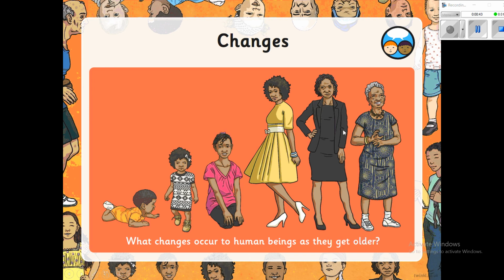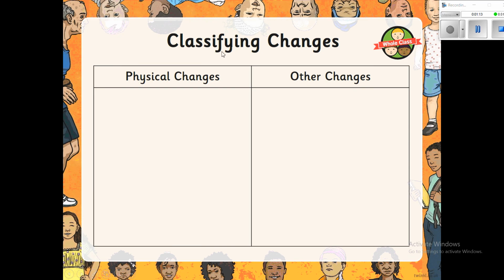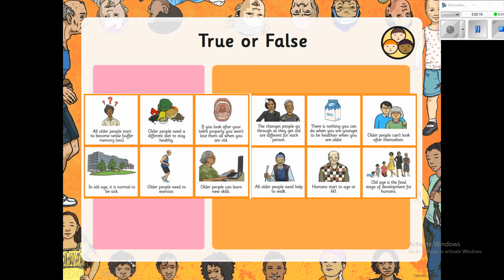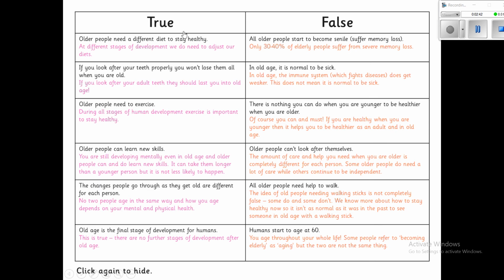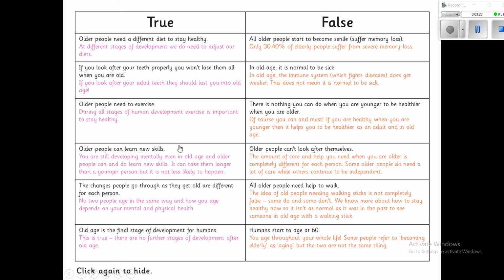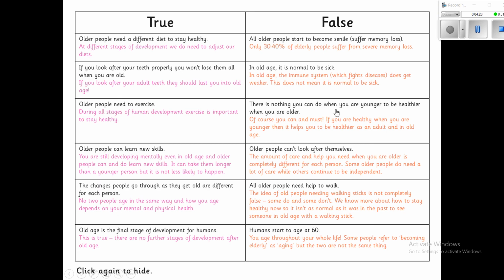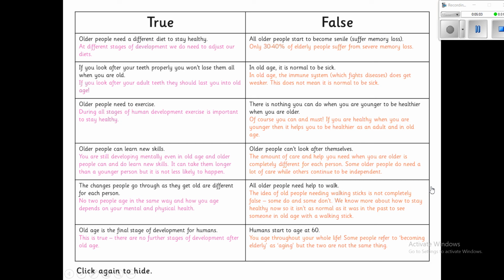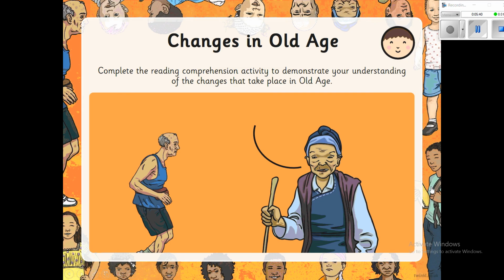Year 5 - Science Thursday 28th January